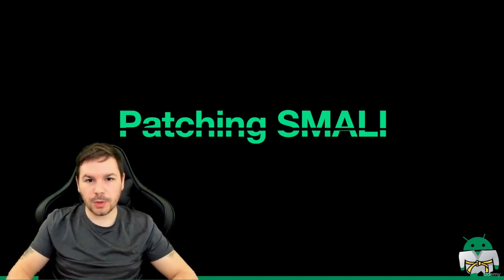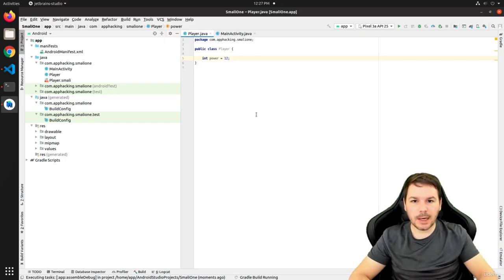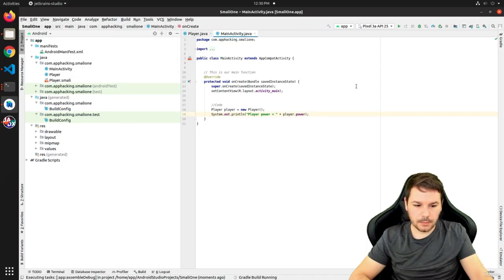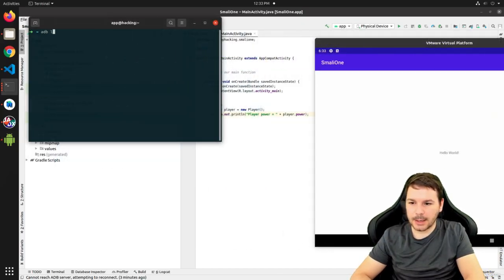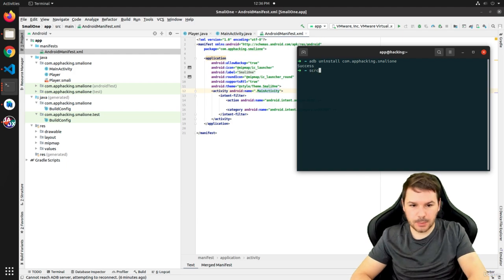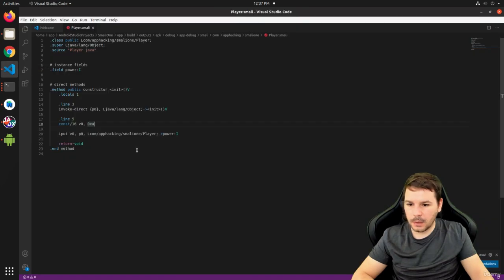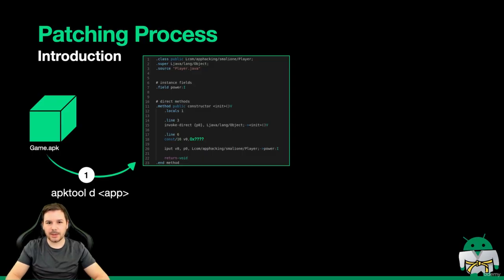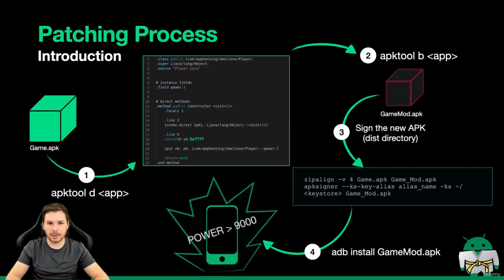49 Smali Patching